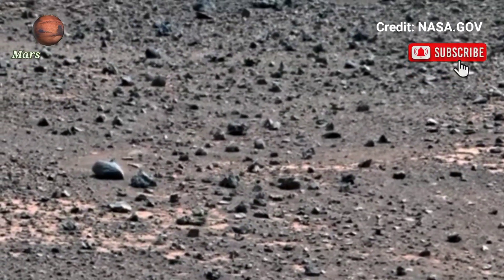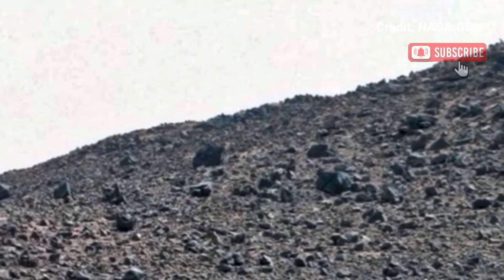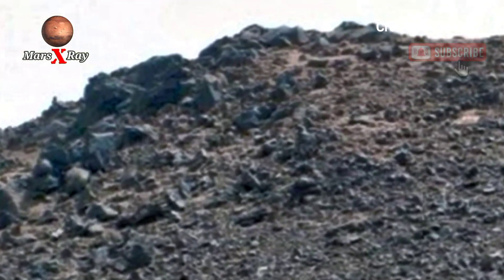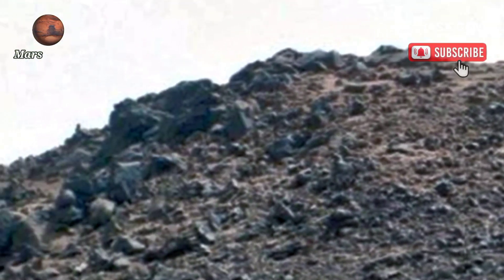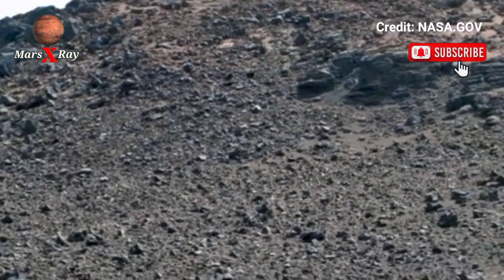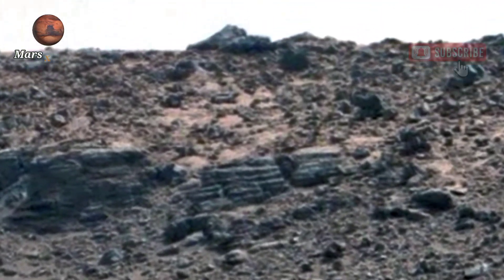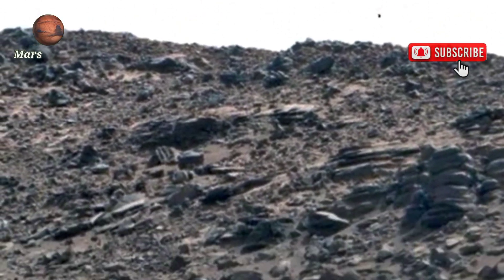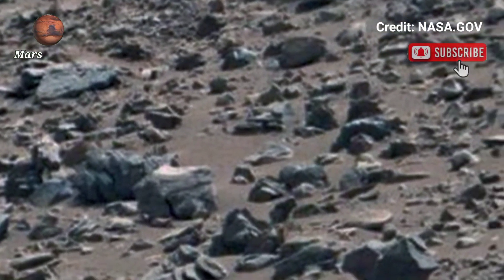NASA Mars Perseverance Rover Released Latest Panorama Footage of Mars Surface Sol 1572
Thanks ❤❤

CREDIT: nasa.gov